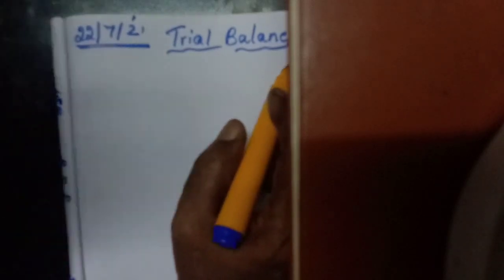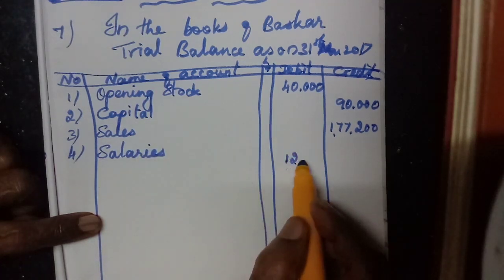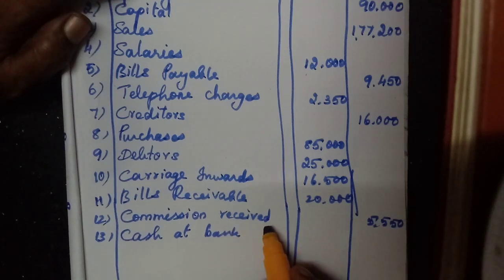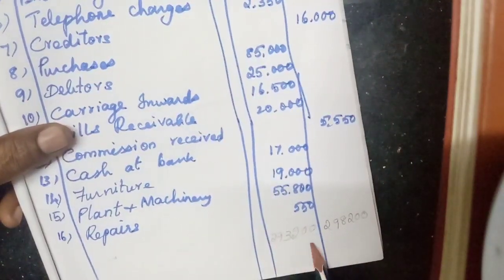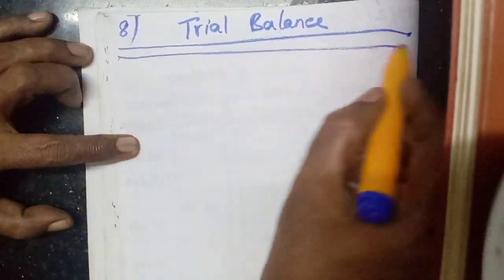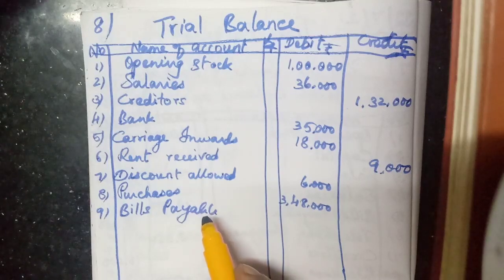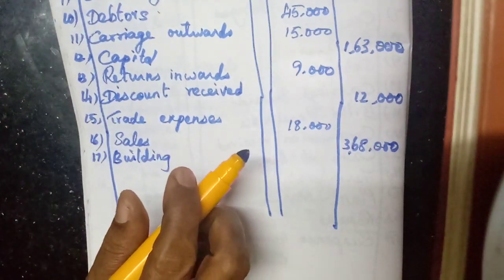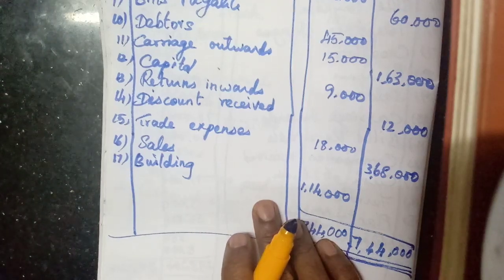Grade XI - Accountancy || Trial Balance - Problems || Bethlahem Matric School